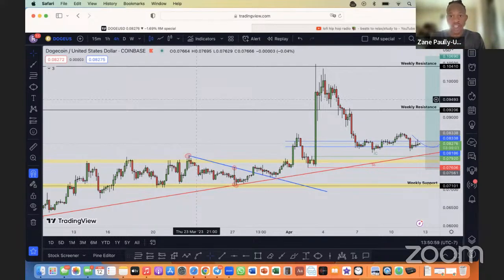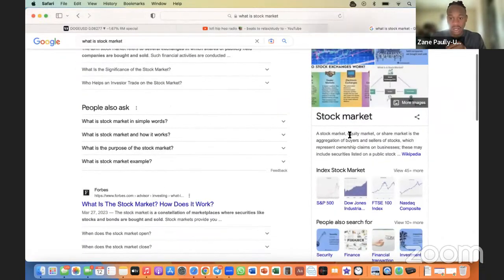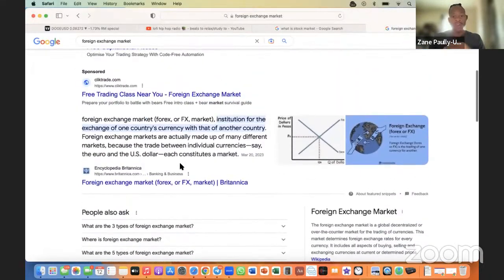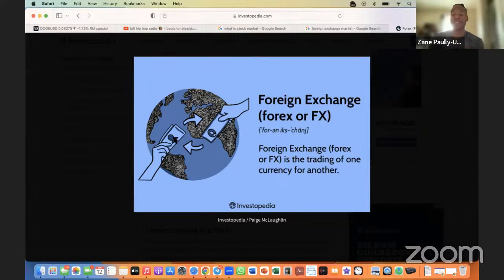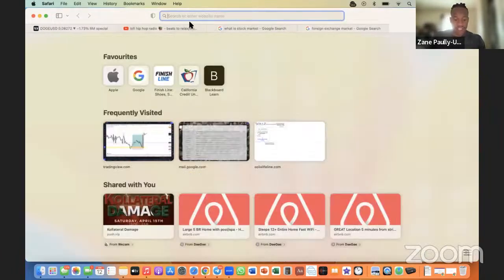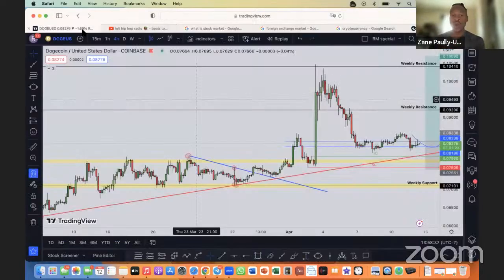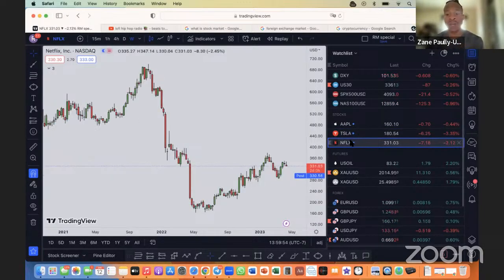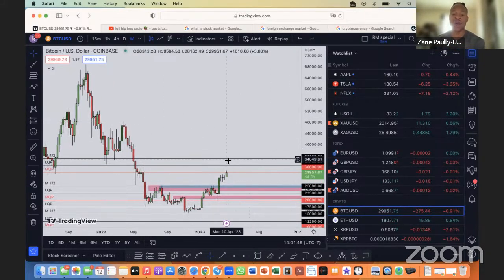Introduction to the financial Markets. CRYPTO | STOCK | METAL | FOREX